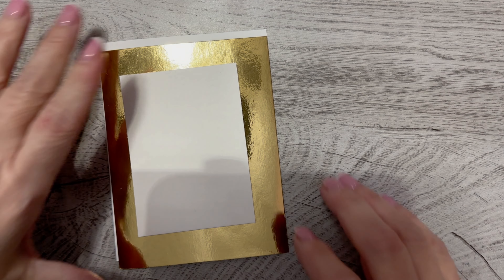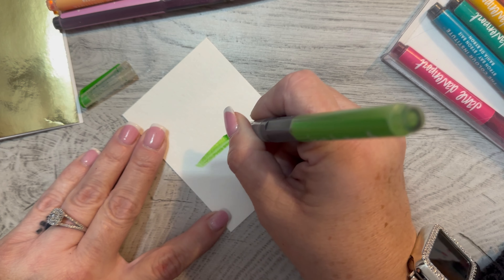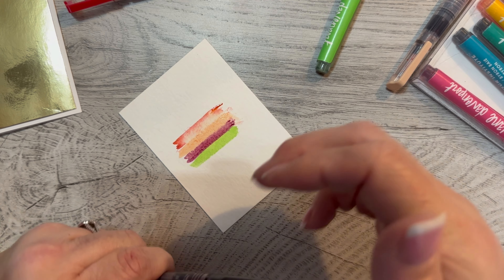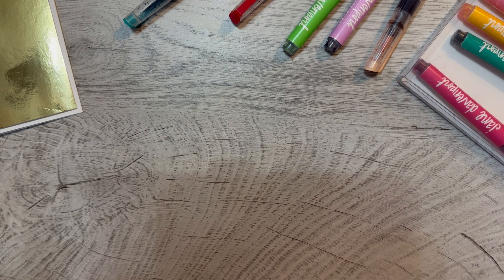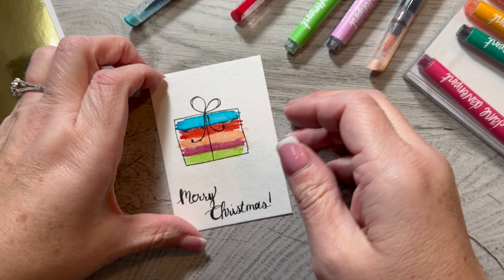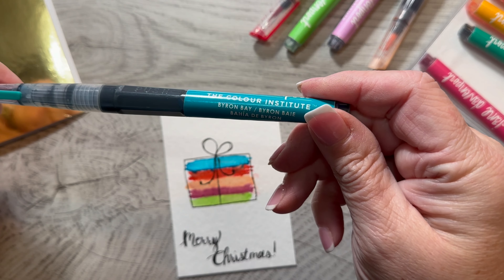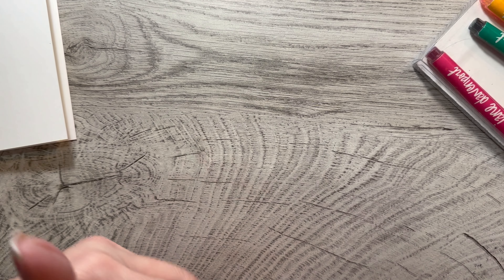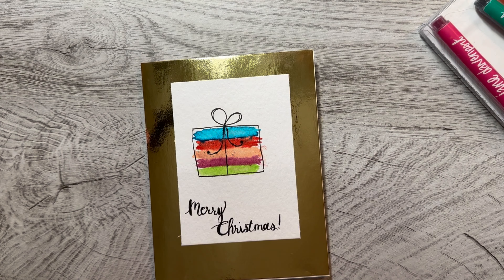Present - 52 Christmas Cards in 2023 - Card 12